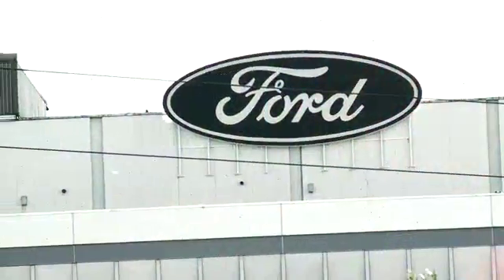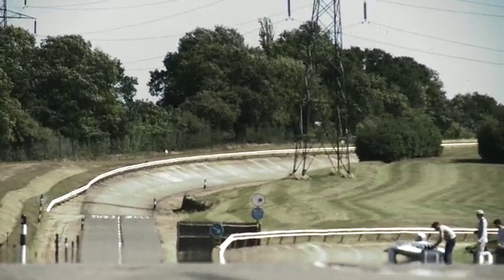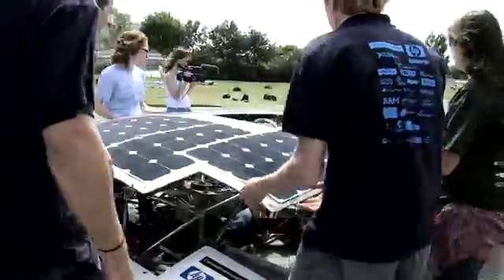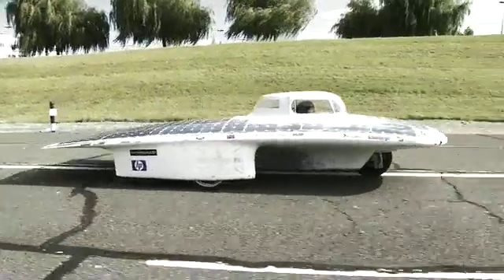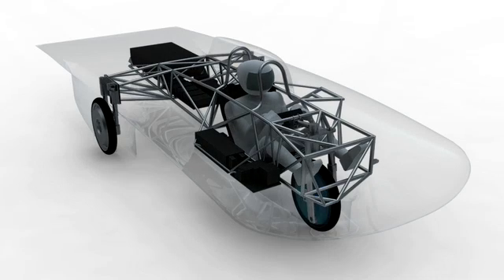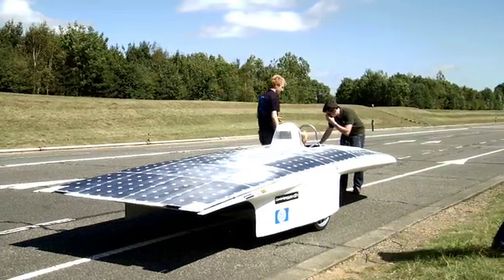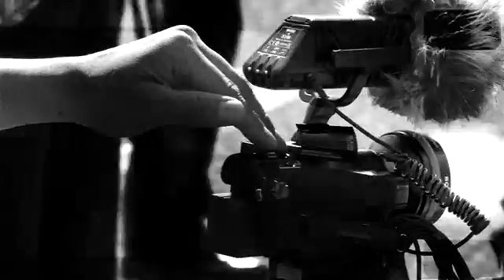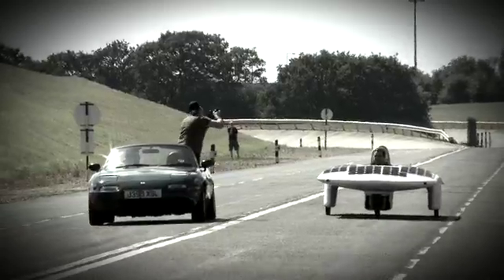CUER Endeavour Solar Car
Cambridge University Eco Racing's Solar Car Endeavour from October 2009 shortly before the Global Green Challenge.